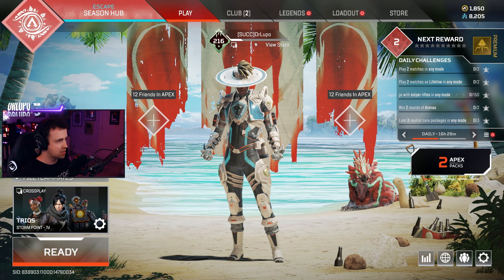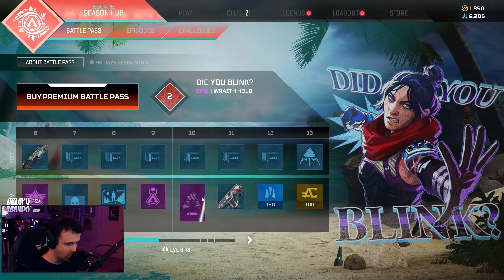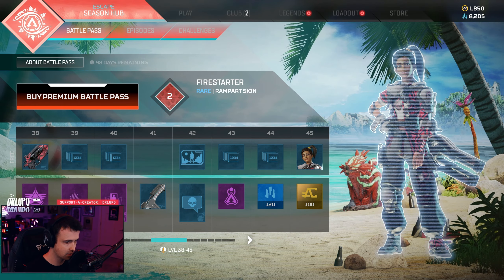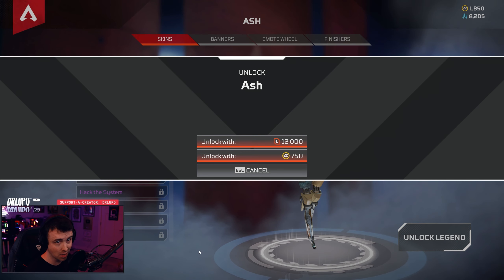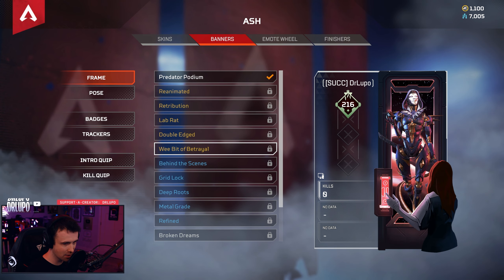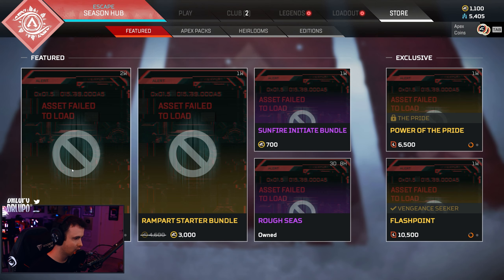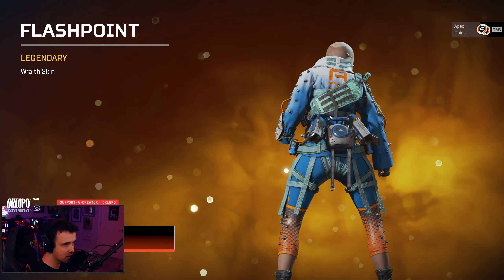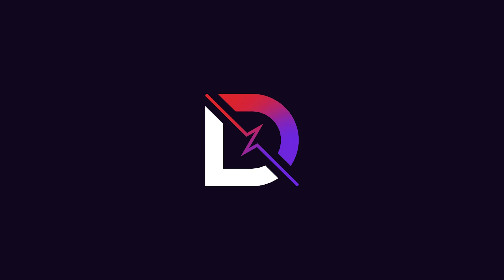DrLupo reacts to Apex's battle pass and newest legend, Ash!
Ash is the newest legend being added to Apex Legends, and she looks SO FREAKING SICK! The options of things out for her are top tier.

We also go through the Season 11 Battle pass and get my initial reactions to everything.